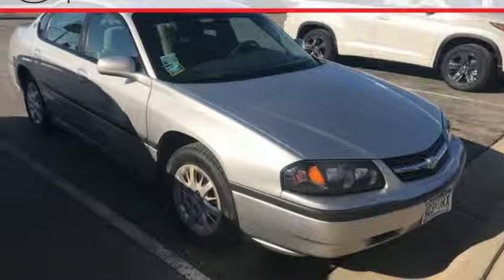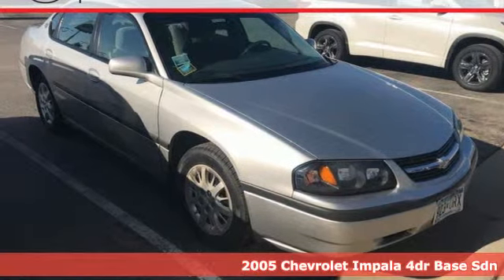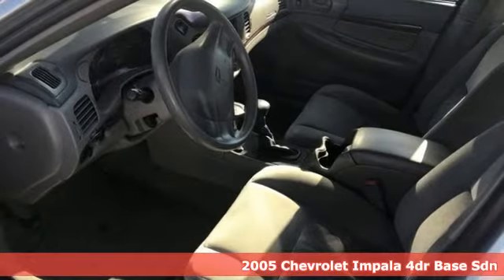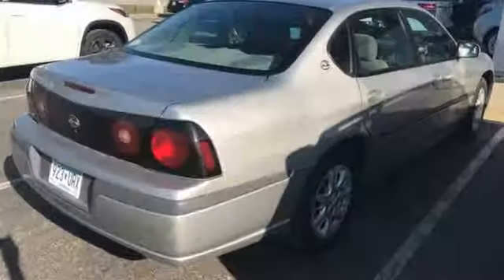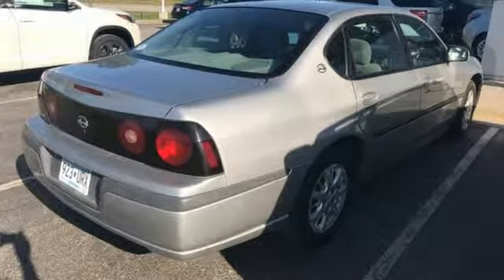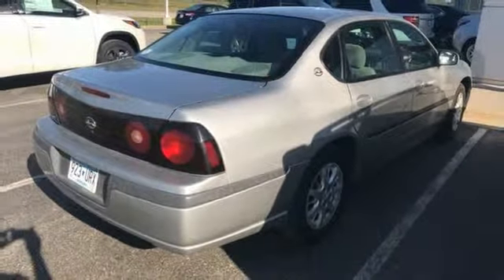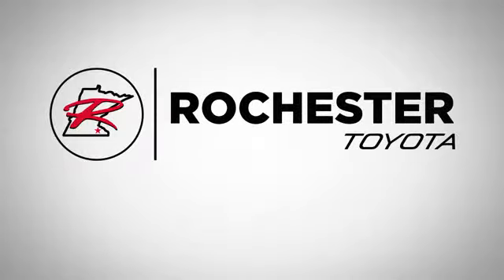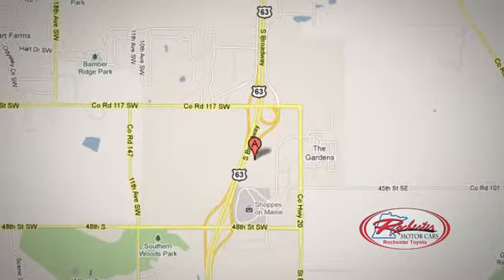Used 2005 Chevrolet Impala Rochester, MN SB48658 - SOLD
Year: 2005
Make: Chevrolet
Model: Impala
Engine: 3.4L V6 SFI
Transmission: 4-Speed Automatic with Overdrive
Color: Silver
Interior: Medium Gray
Mileage: 158843
Stock #: SB48658
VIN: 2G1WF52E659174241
Recent Arrival! Impala Silverstone Metallic FWD Clean CARFAX. Local Trade, Cruise Control, Emergency communication system, Front dual zone A/C, Illuminated entry, Power windows, Remote keyless entry. We look forward to earning your business.

Address:
4365 Canal Place Southeast